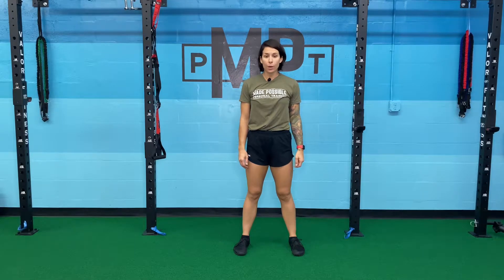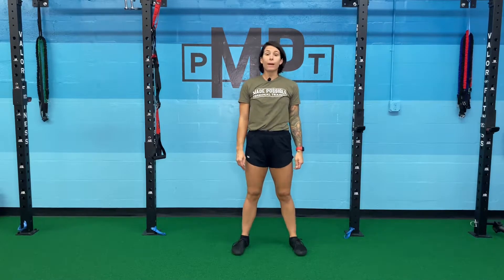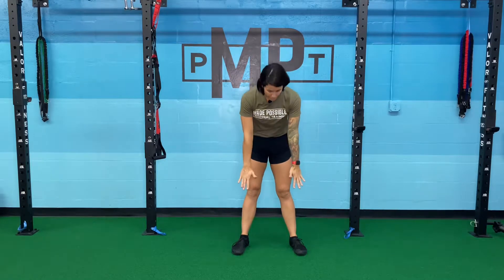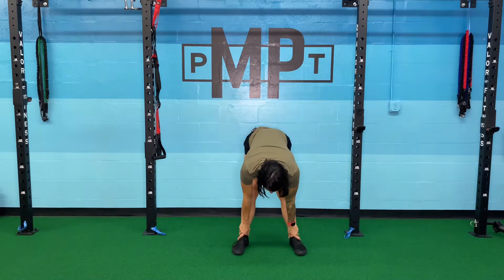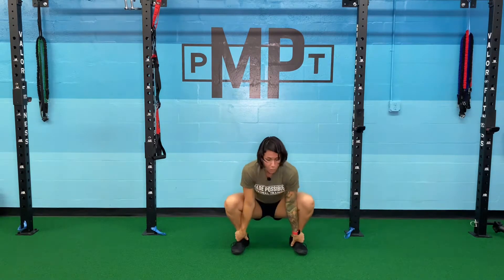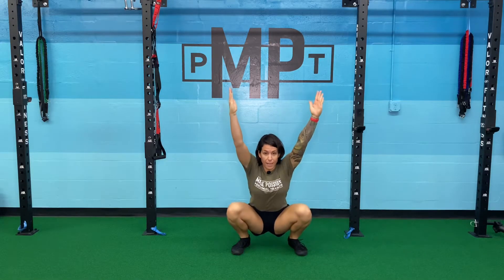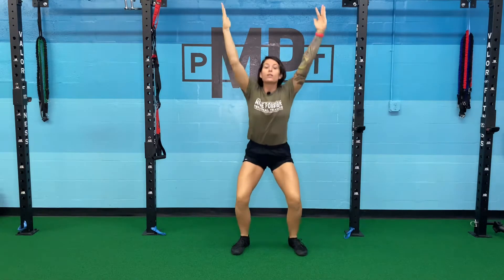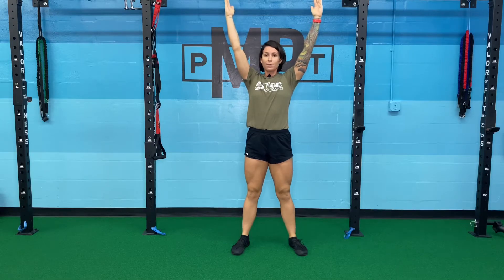Toe Touch to Over Head Squat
Follow us from Saint Petersburg, Florida as our experienced Personal Trainers take you through and teach you how to have a proper workout with specific exercises that deal with mobility, flexibility, strength, endurance, warm up, and cool down!
It's Fitness Made Possible!
We specialize in senior fitness, rehabilitation, special needs fitness, fat loss / weight loss and sports performance.